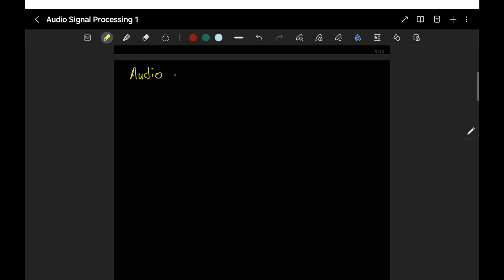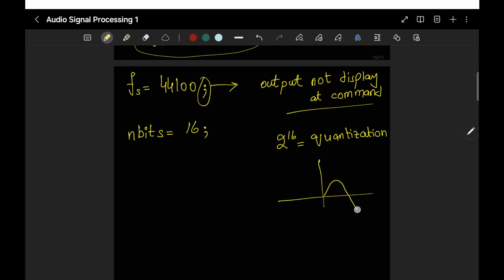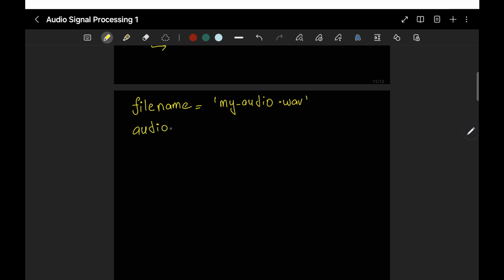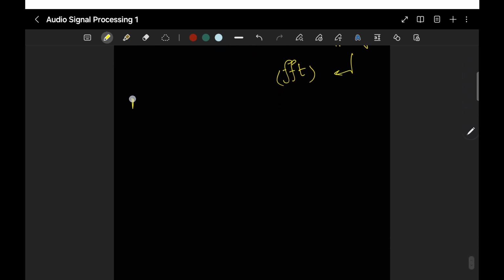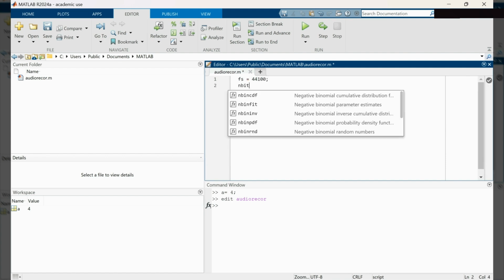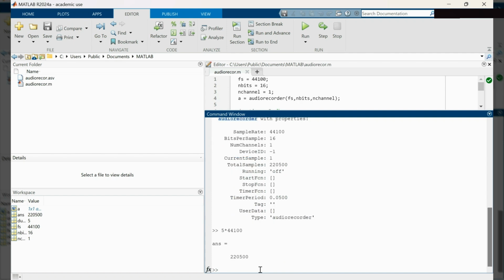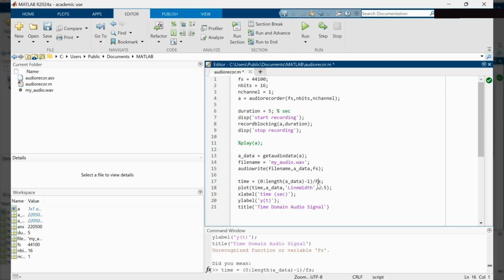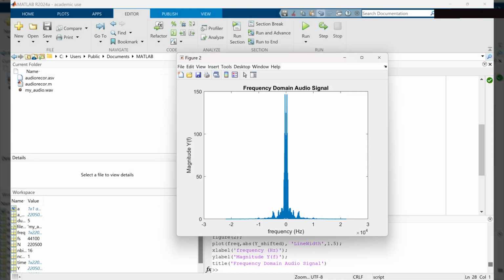Audio Signal Processing MATLAB Lecture 03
00:20 Explanation of theoretical concepts with code.
04:15 Voice Recording tools.
11:38 Time Domain Analysis.
15:00 Frequency Domain Analysis.
13:03 Recap and Audio Signals in MATLAB.
20:15 Voice Recording in MATLAB.
29:30 Time Domain plot in MATLAB.
32:50 Frequency Domain plot in MATLAB